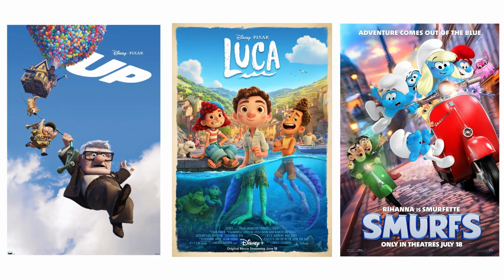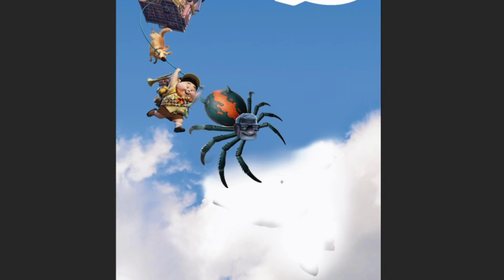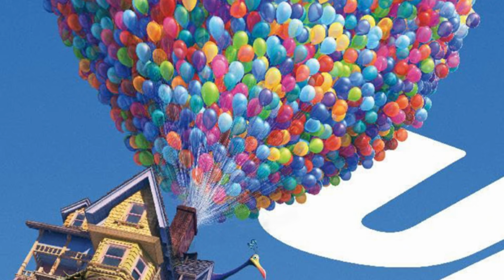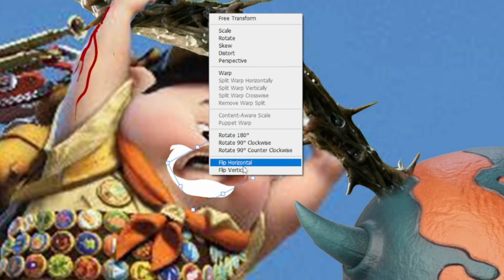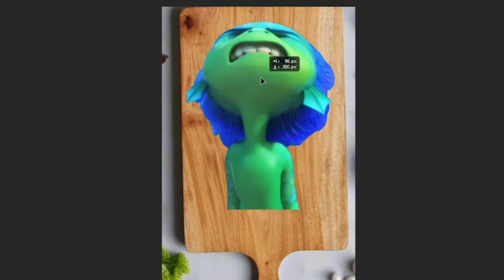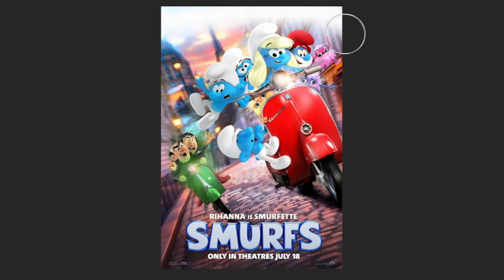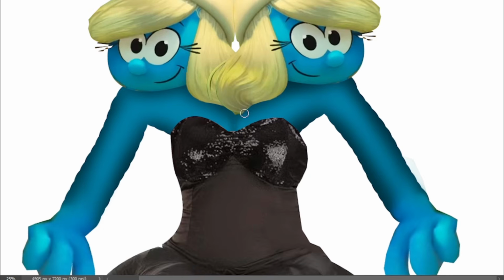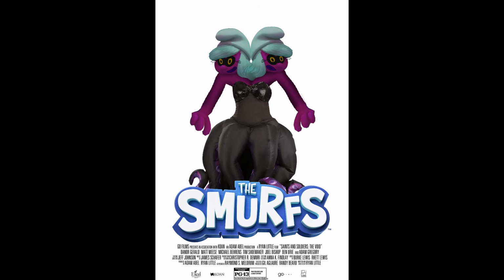Kids Movie Posters Turned Into HORROR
what if smufs was horror